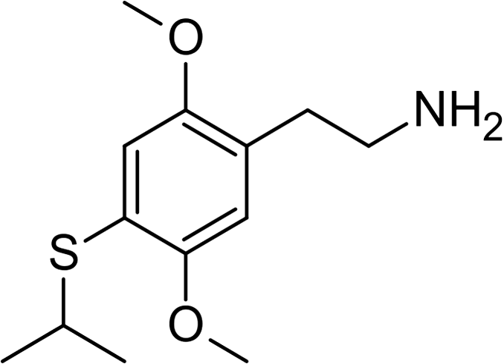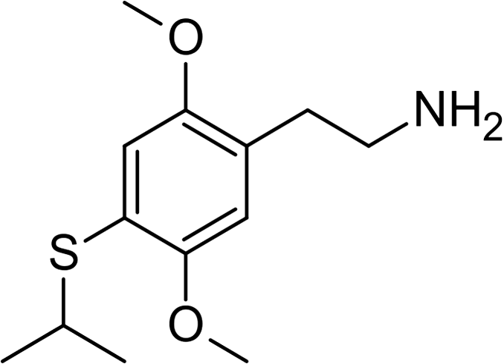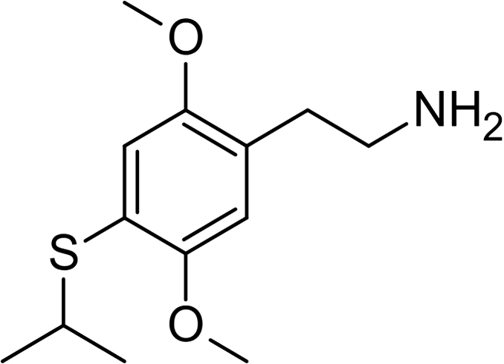Psi-2C-T-4 | Wikipedia audio article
This is an audio version of the Wikipedia Article:
Psi-2C-T-4

SUMMARY
2C-T-4 (2,5-dimethoxy-4-isopropylthiophenethylamine) is a psychedelic phenethylamine of the 2C family.  It was first synthesized by Alexander Shulgin and is used as entheogenic recreational drug.